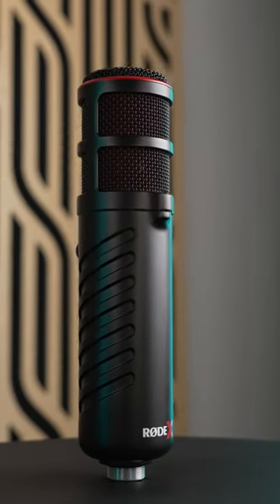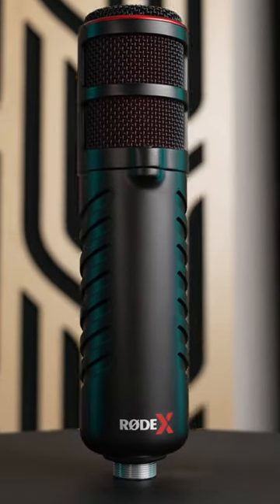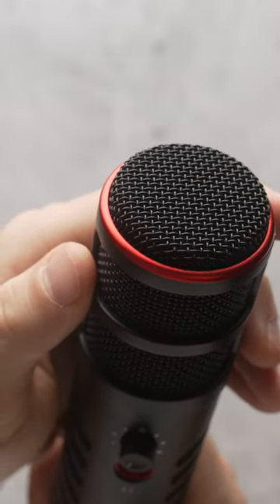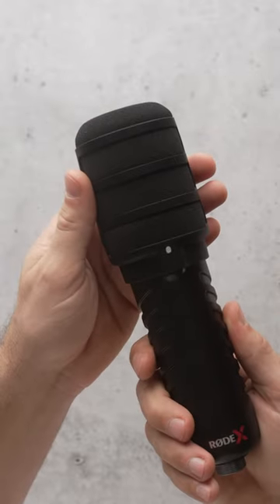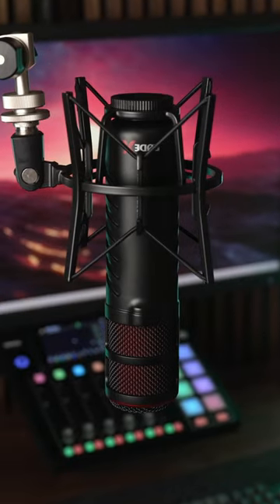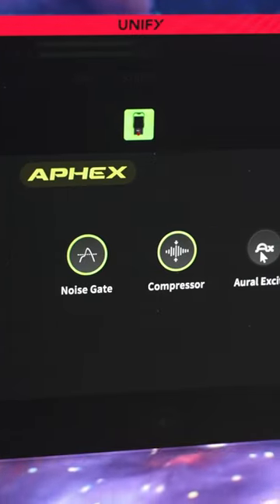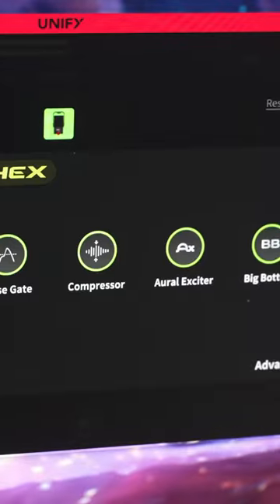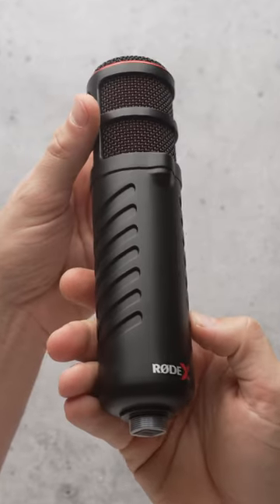RODE XDM-100 Dynamic Microphone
The RODE XDM-100 is a USB-based dynamic microphone enhanced by RODE’s Unify software, where you can apply things like EQ, compression, and noise gating to create production-ready audio before the signal ever reaches your computer or mobile device.

Hear how this microphone sounds vs others in my latest video, or check out the RODE XDM-100